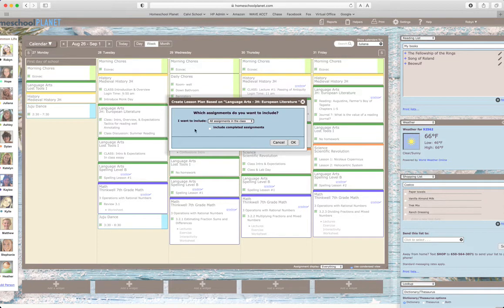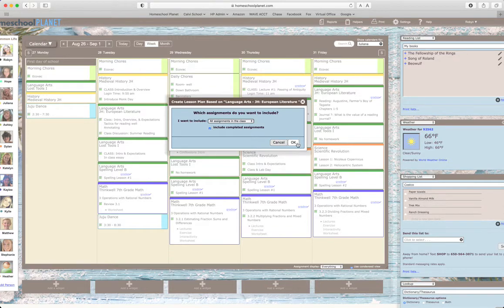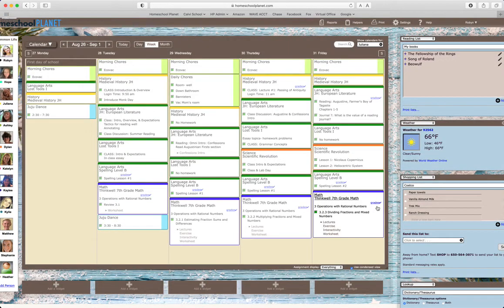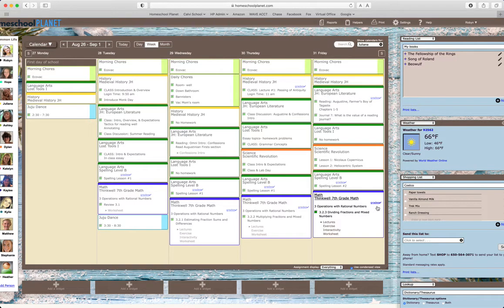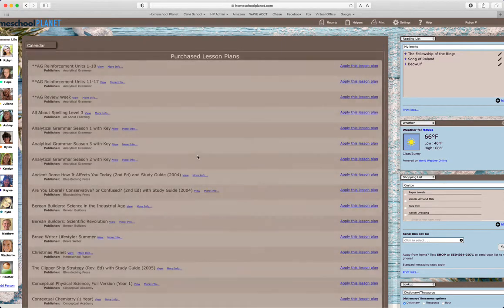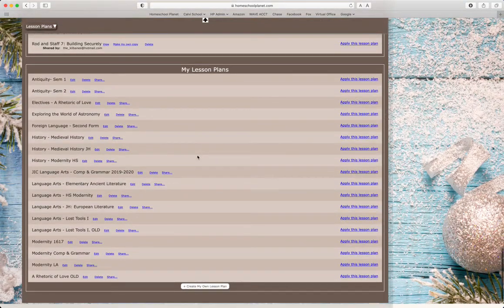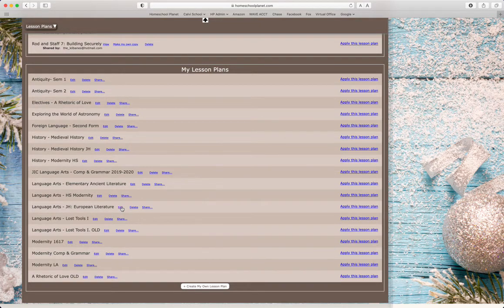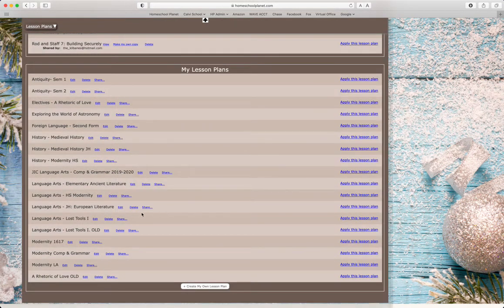Creating a Lesson Plan from a Class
Video Tutorial explaining how to create a lesson plan from a class in Homeschool Planet.